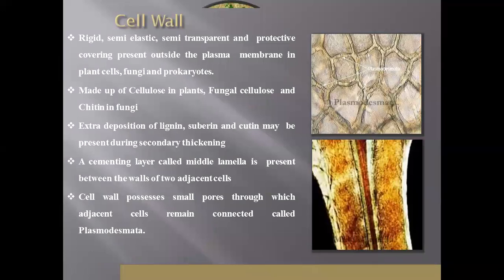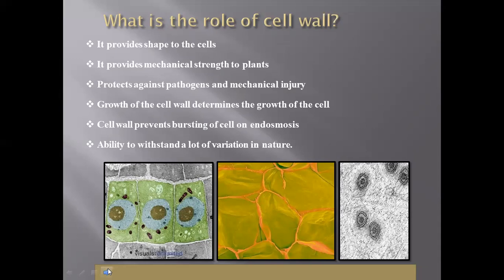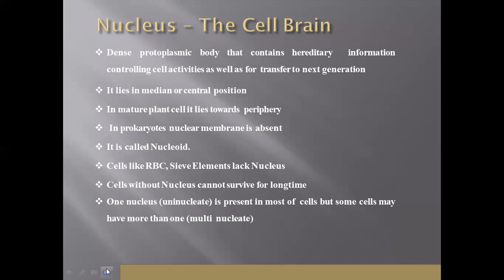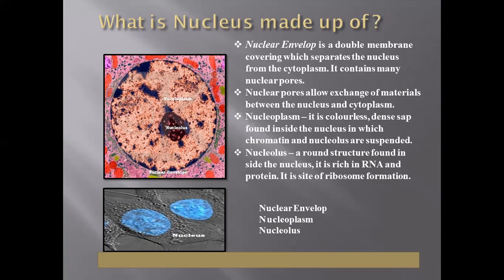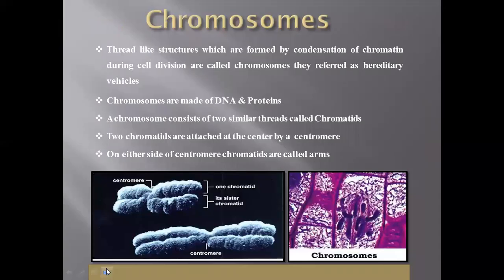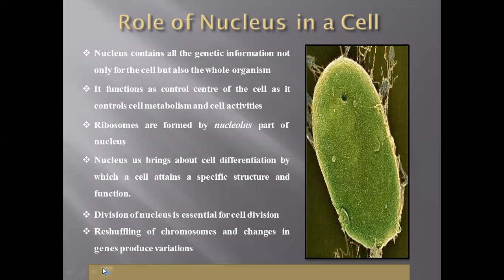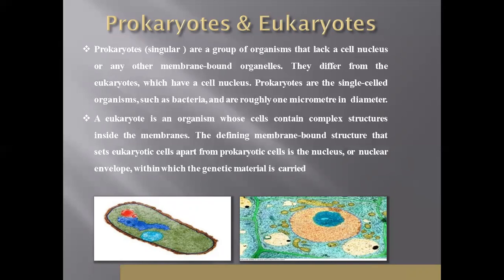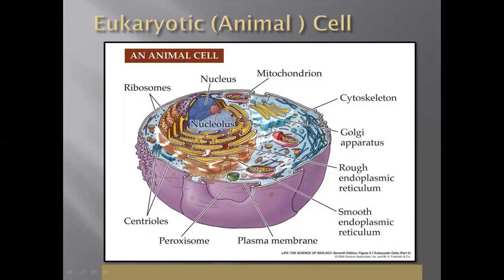Grade IX, Science CH 5 -Cell- Basic unit of life: Part 2